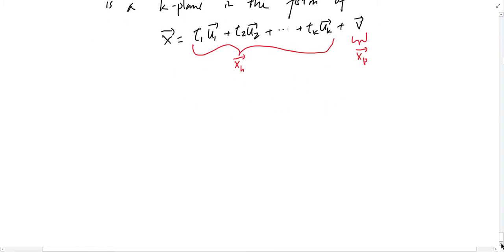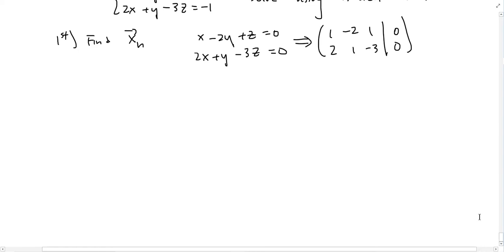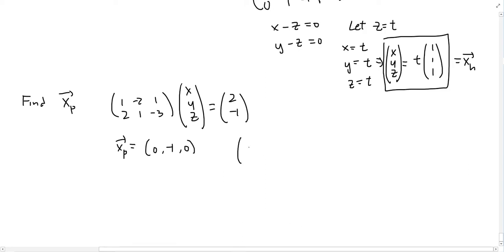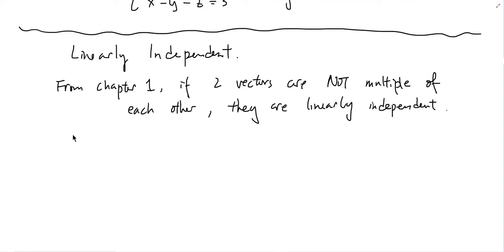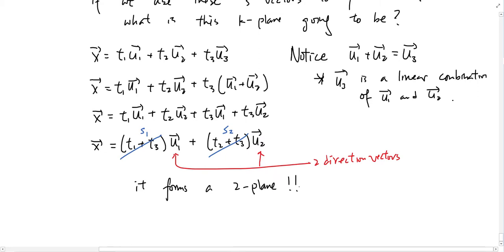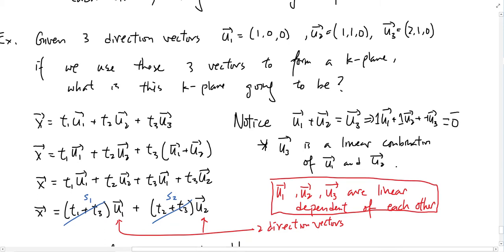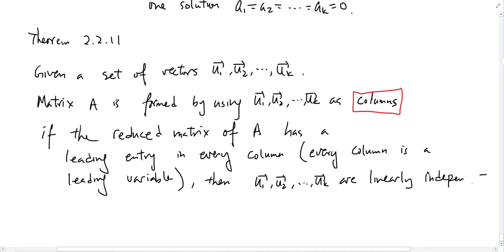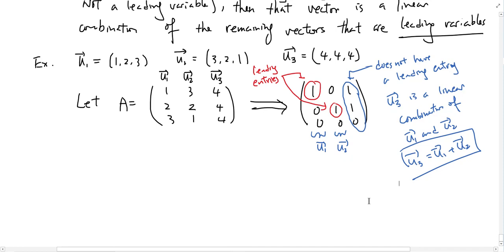MVC - 2.2 Matrix Method 05